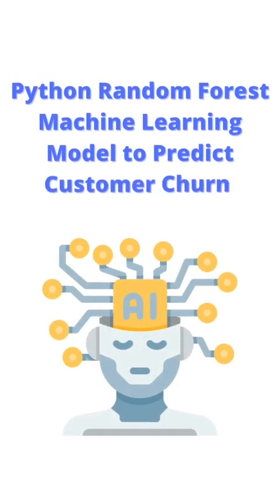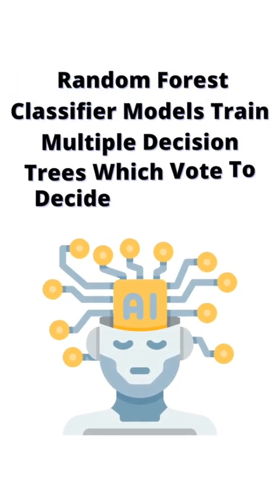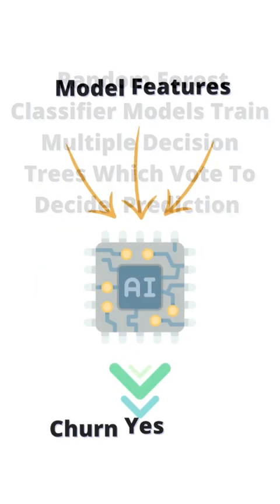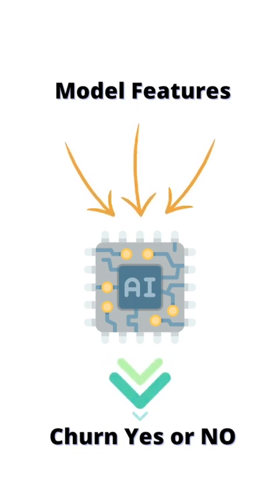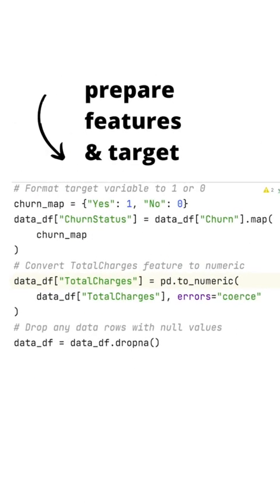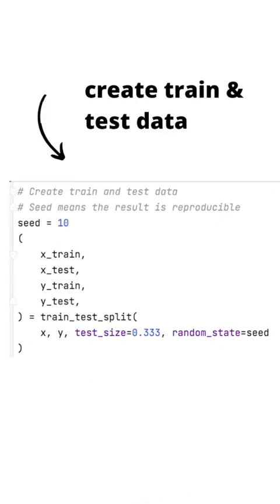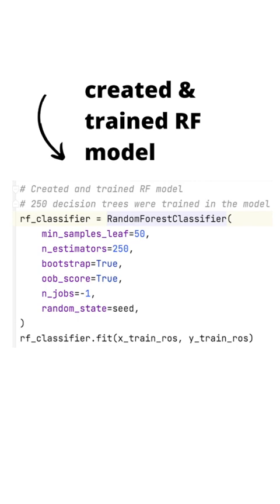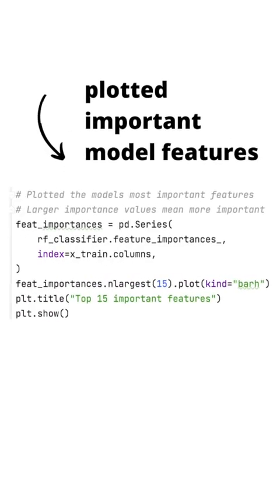How to build a Random Forest Machine Learning Model to Predict Customer Churn using Python.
How to build a Random Forest Machine Learning Model to Predict Customer Churn using Python. A tutorial.